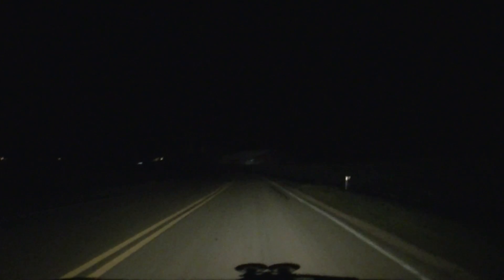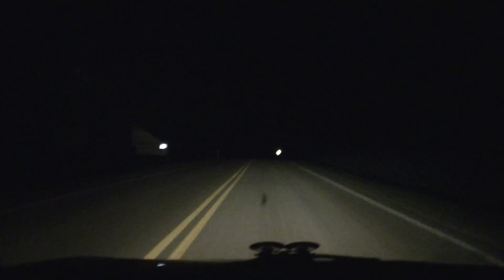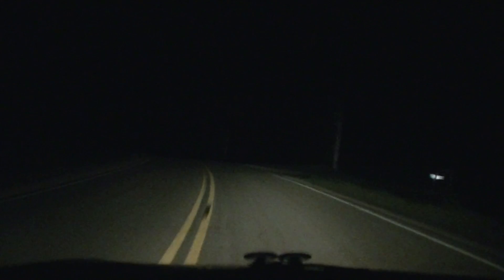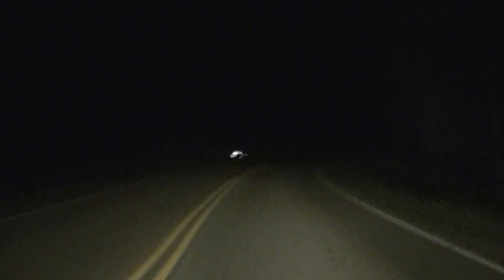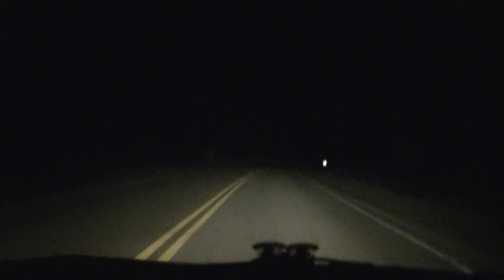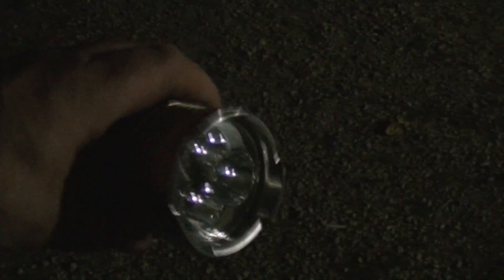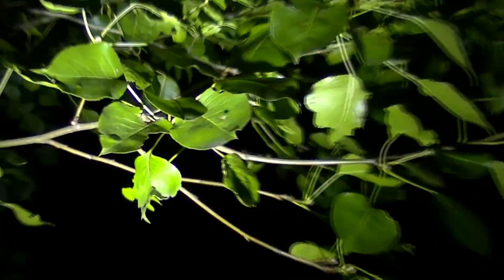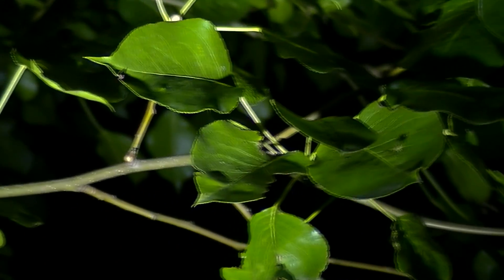Back illuminated Cmos image sensor vs regular CMOS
Showing the difference what a back illuminated CMOS sensor can do for a regular video camera vs. regular CMOS
Testing the JVC Everio ex-210 with the backlit CMOS sensor
Many camcorders and cameras have this feature. make sure you buy one that does